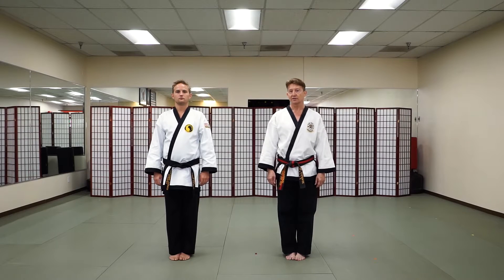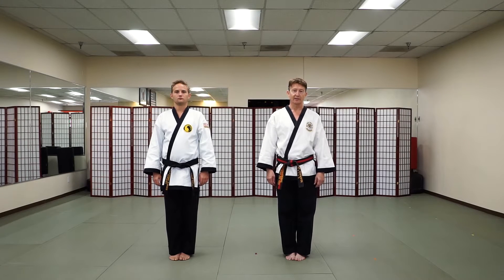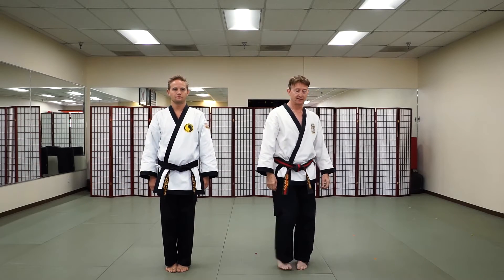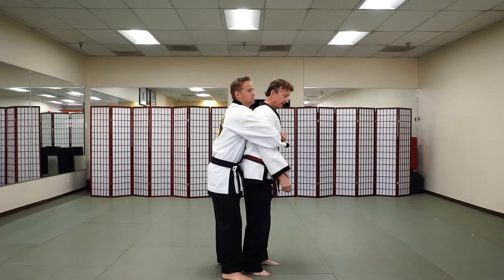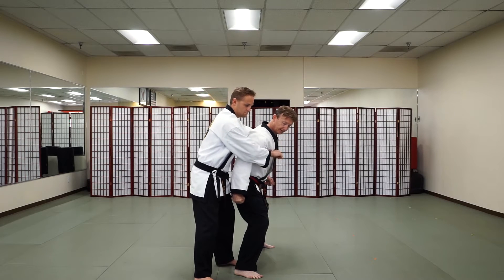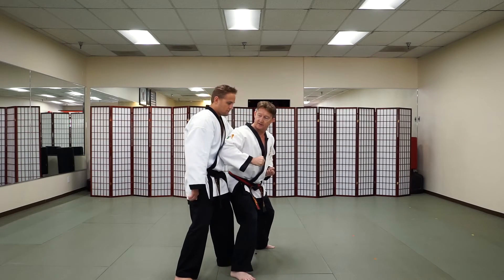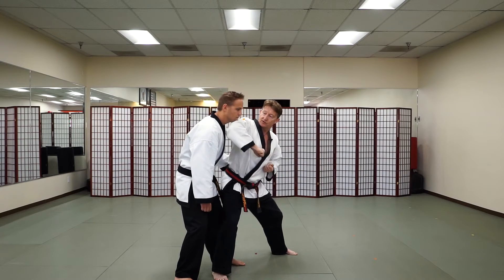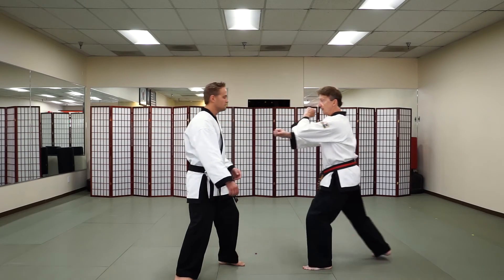Ho Sin Sul #4 with Breakdown - Bear Hug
This technique is Self-Defense #4, or the Bear Hug technique.

Tang Soo!

-CKA